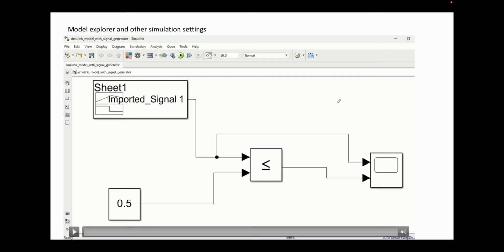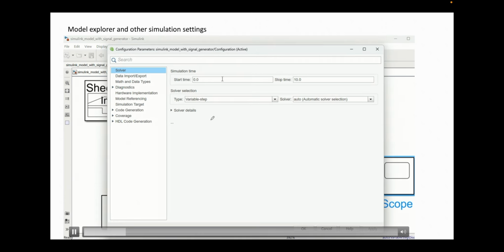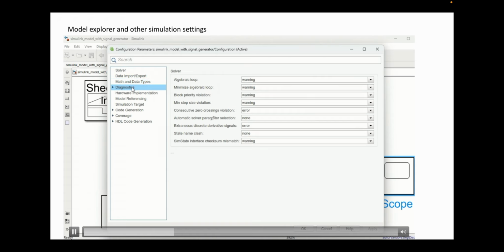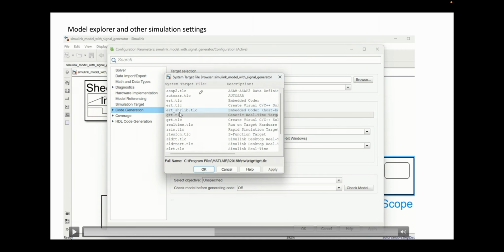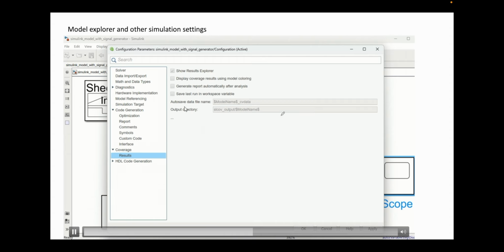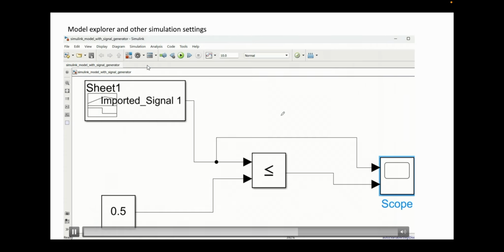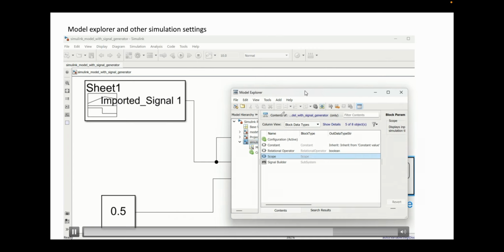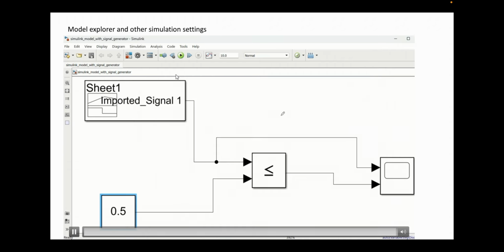SIMULINK TUTORIAL | MODEL CONFIGURATION AND MODEL SETTINGS IN SIMULINK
Discover the essential features of Simulink Model Configuration and Model Explorer to efficiently manage and customize your simulation environment. This tutorial guides you through configuring simulation parameters like start and stop times, solver settings, algebraic loop options, code generation targets, and report generation. Learn how to use the Model Explorer to view and organize model variables, block settings, and data structures for enhanced model management. Ideal for engineers and students aiming to streamline their Simulink workflows and improve simulation setup accuracy.

Key topics covered:

Accessing and adjusting model configuration parameters

Managing simulation time, solver, and algebraic loop settings

Configuring code generation targets and report options

Using Model Explorer to view and organize model data and blocks

Best practices for efficient model setup and management